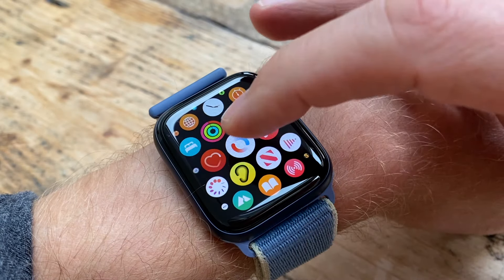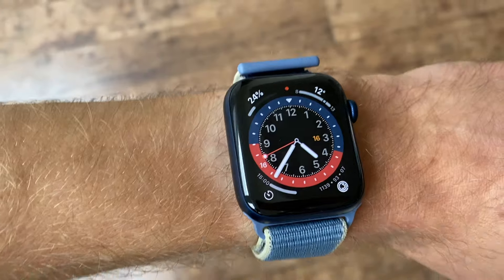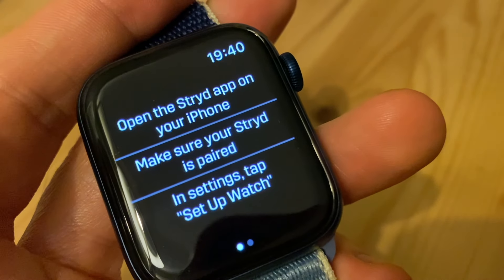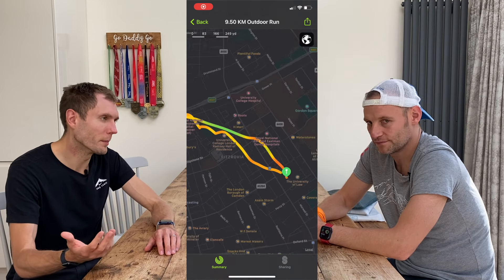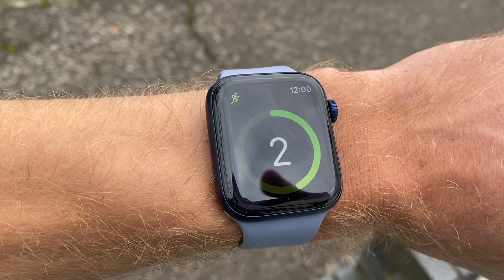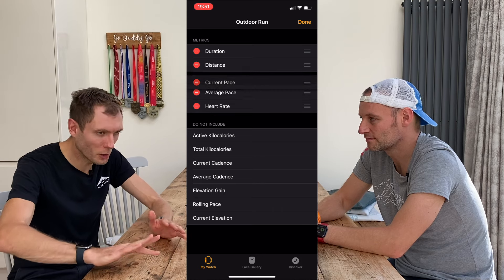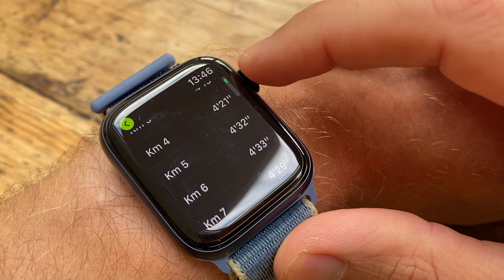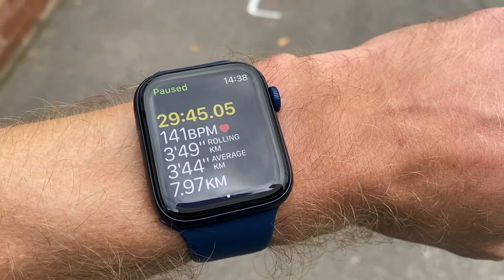Apple Watch Series 6 Running Review: Two runners test out the new smartwatch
There’s no doubt the Apple Watch is a brilliant smartwatch, but past versions have always fallen short on the running front, lacking accuracy and the in-depth detail you get from a dedicated sports watch.

Is that still the case with the Apple Watch Series 6? Run Testers Kieran and Nick have been putting it to the test with their training, and have noticed some improvements, especially on the accuracy front. Whether that’s enough to make the Apple Watch a genuine alternative to a proper running watch, however, is another matter.

JUMP TO IT:

@00:35 – What’s New?
@02:24 – Design & Key Features
@04:12 – Battery Life
@05:55 – Running Performance
@11:28 - Should you buy it?